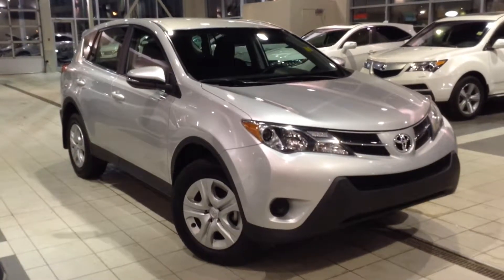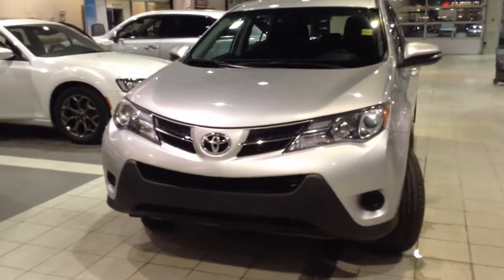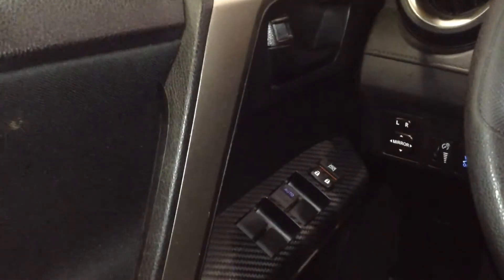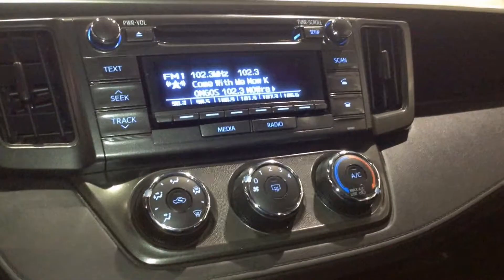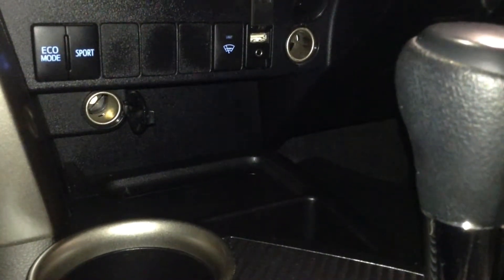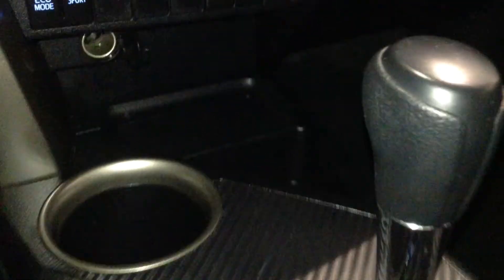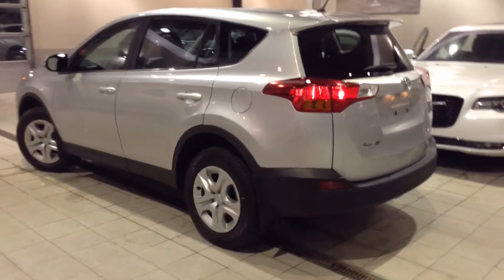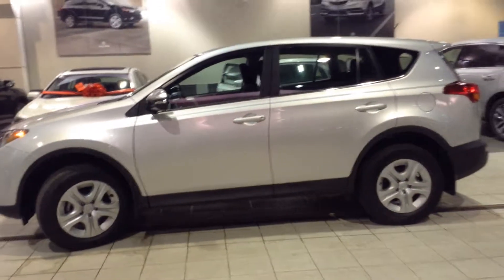Toyota RAV 4 FILE2 | Pre-roll Review | Archived Content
URL update for legal disclaimers This video is for archive purposes only.